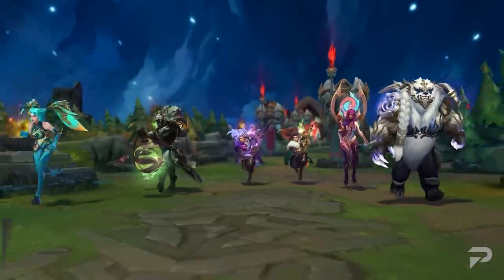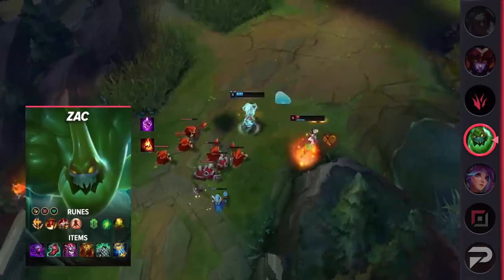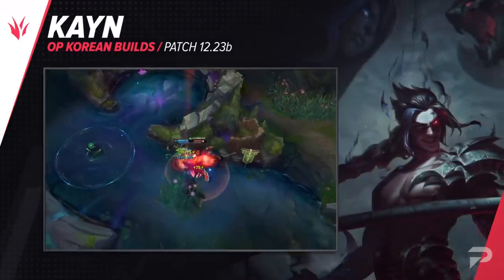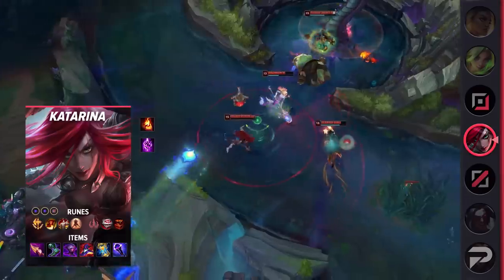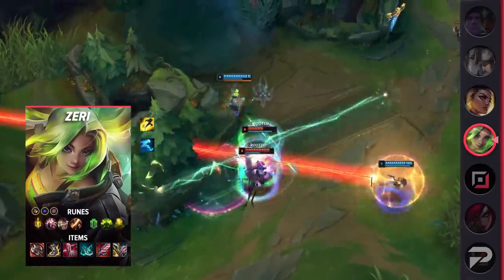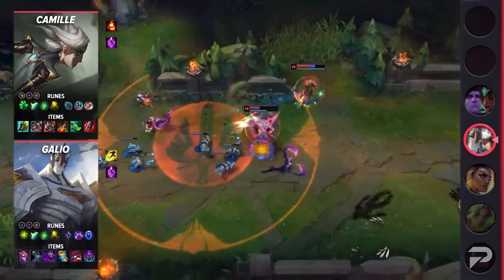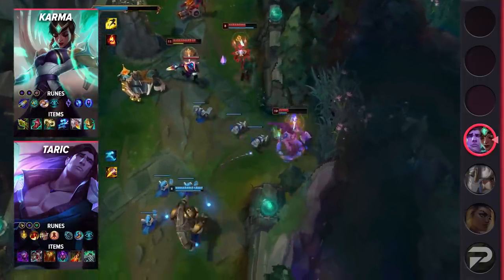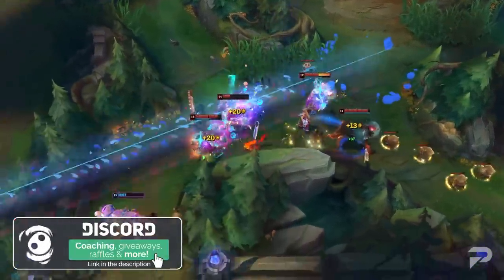10 META Korean Builds That YOU NEED TO USE on Patch 12.23b - League of Legends